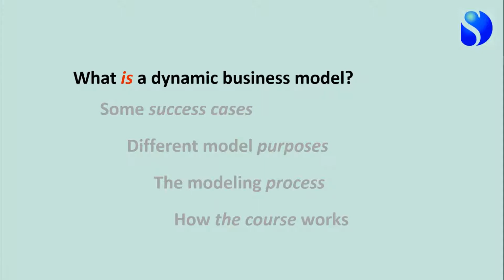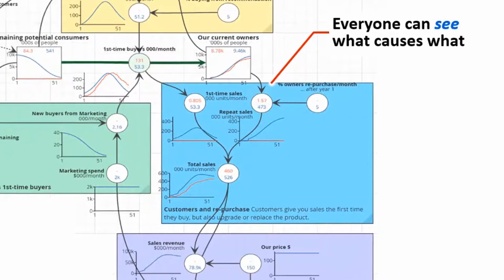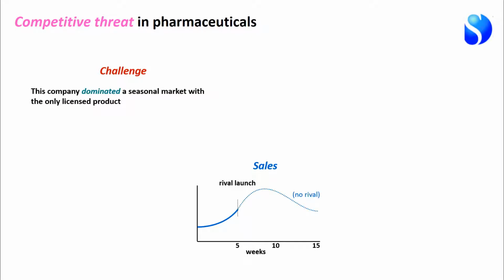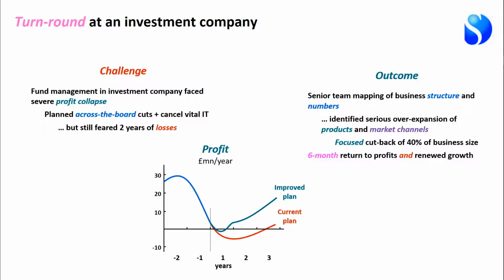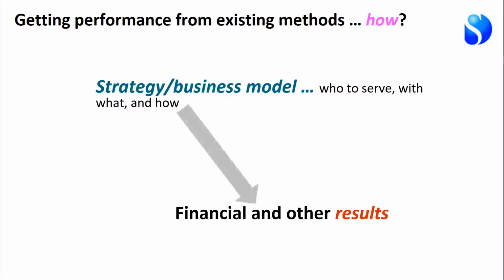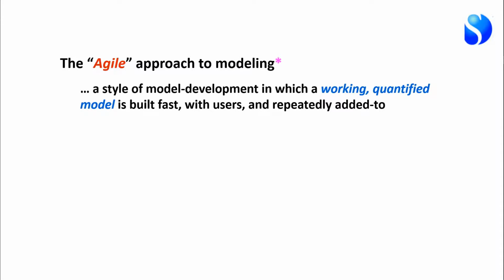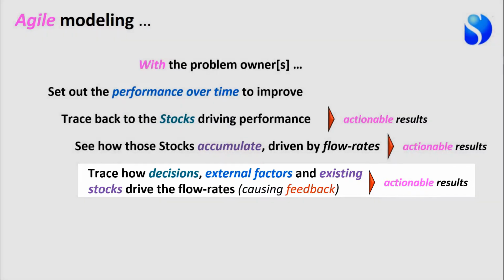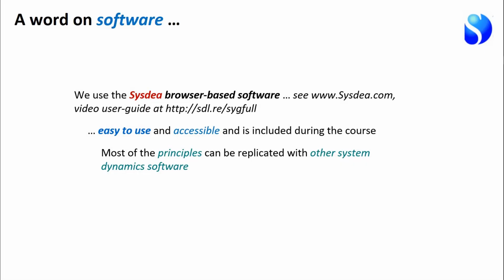Introduction to the Dynamic Business Modeling Course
Introductory video for Online Dynamic Business Modelling course that explains and demonstrates how to create working, quantified models of any enterprise, function or issue.  Course led by Kim Warren. For information on this and the Strategy Dynamics Frameworks course